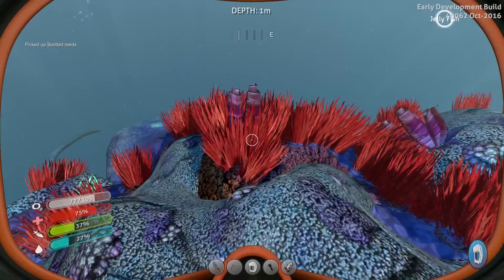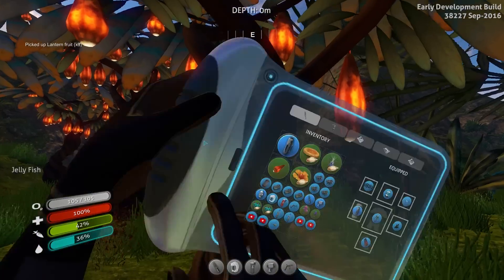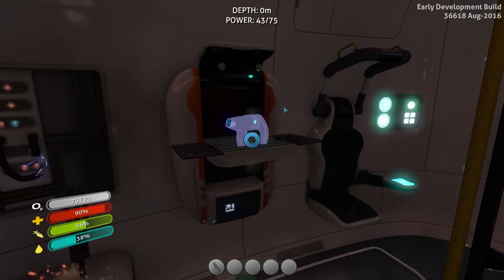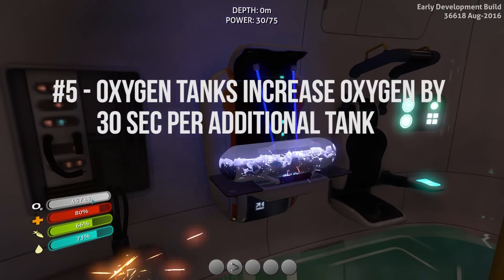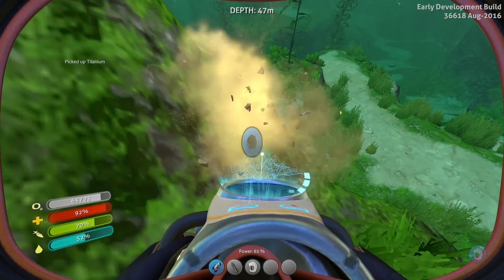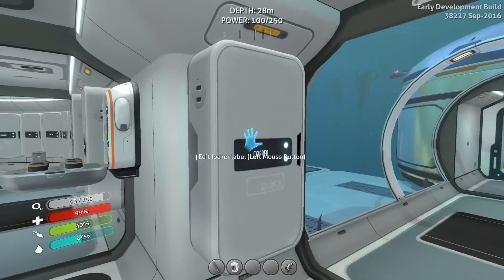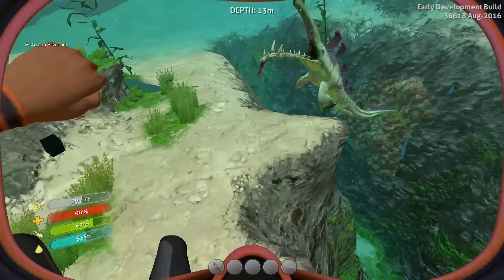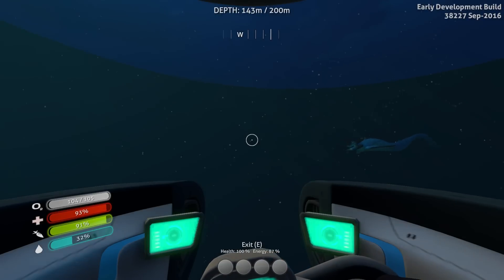10 Things I Wish I Knew Before Playing Subnautica | Subnautica Quick Start Guide | Subnautica Tips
I hope this helps you get a quick start on playing with some information I wish I would have known right away! :)

Subnautica is an open world survival game in development by Unknown Worlds Entertainment. Subnautica allows the player to explore an aquatic alien planet by scuba diving and traveling in submersibles, while collecting resources and food to survive.

The game takes place in the late 22nd century, where humanity begins to colonize planets around space. During colonization, various vessels were sent to the said planets, each one with a specific mission. One of the vessels, the Aurora, was sent to the ocean planet 4546B on a terraforming mission. However, during Its descent, It was struck by an energy pulse from an unknown origin that critically damaged the hull, making it crash-land onto the planet's ocean floor. During the crash-landing sequence, several lifepods were launched. One of the lifepods contained the player character, and was the only to survive the crash.

Subnautica is currently in Early Access and is scheduled to be officially released in December, 2016.